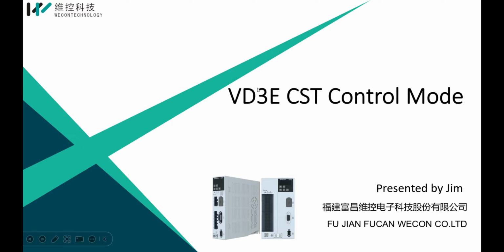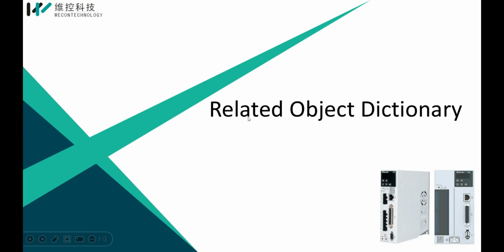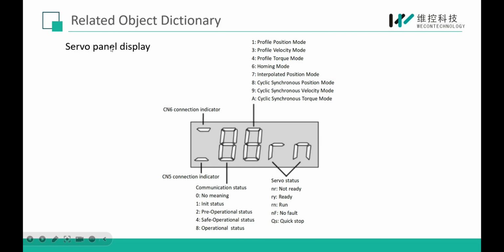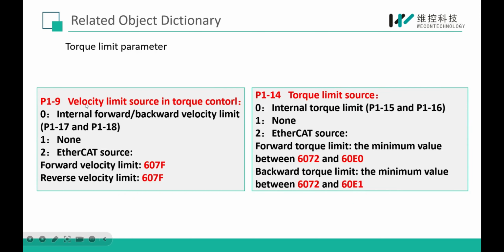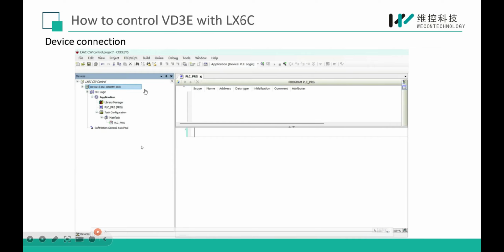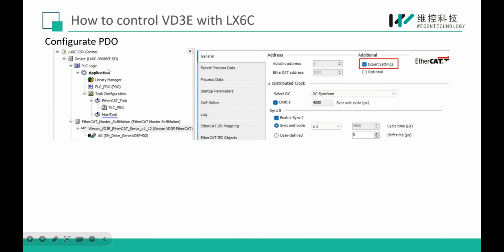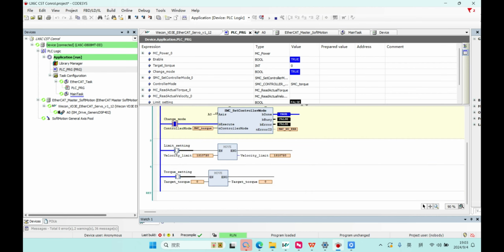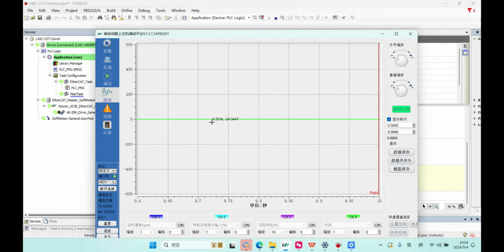Training video-VD3E Servo Tutorial: 4 CST Control Mode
This video shows how to control VD3E in CST mode with LX6C.